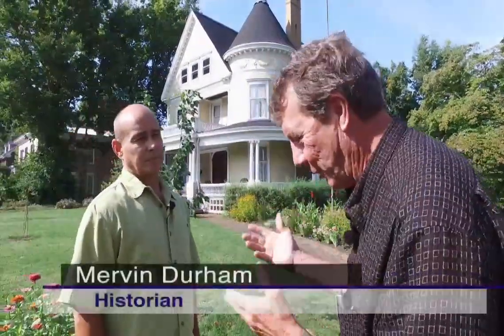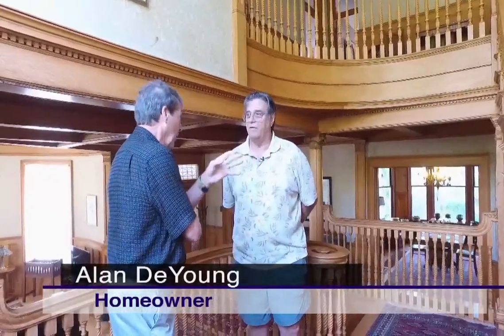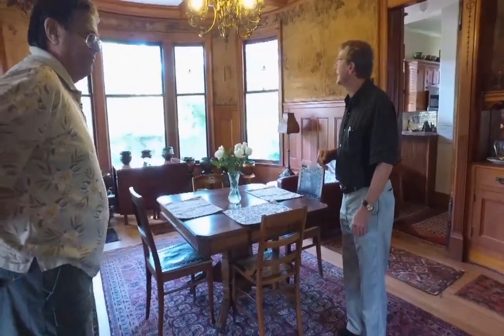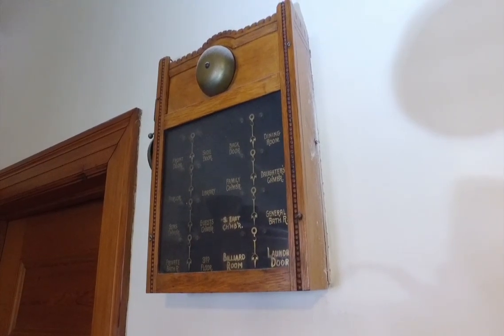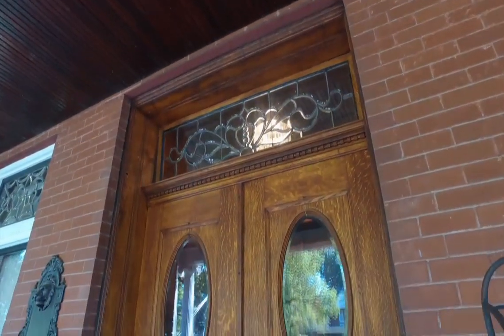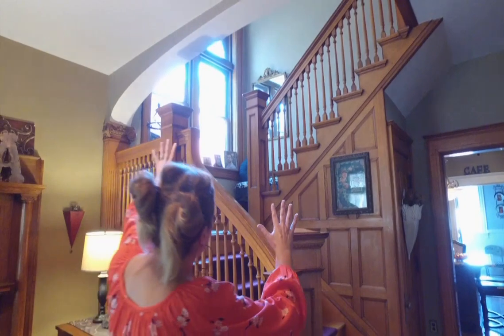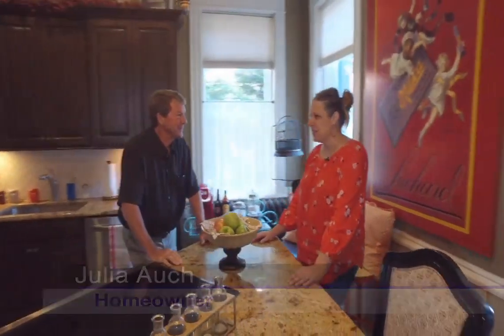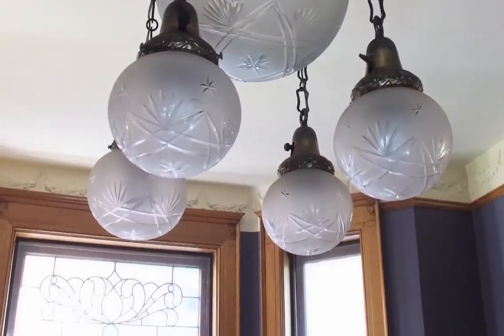Illinois Stories Q Preserves Home Tour 2019 WQEC TV PBS Quincy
We get a peek inside some of Quincy’s finest architectural masterpieces in advance of the Quincy Preserves annual tour.